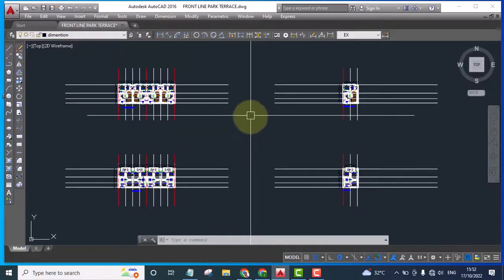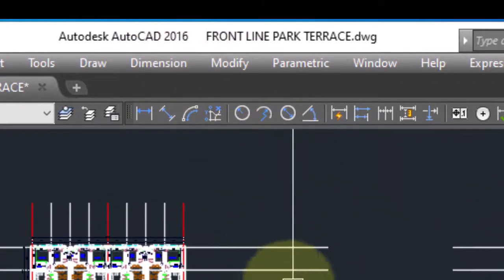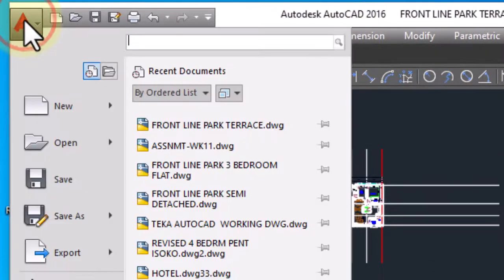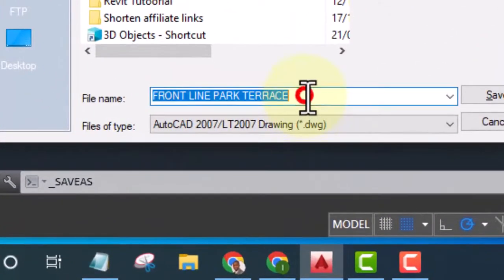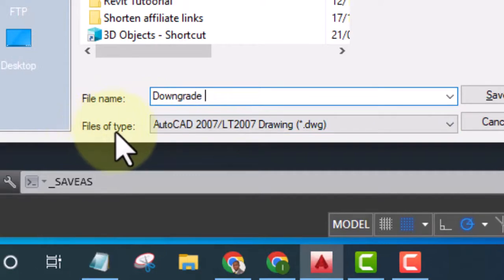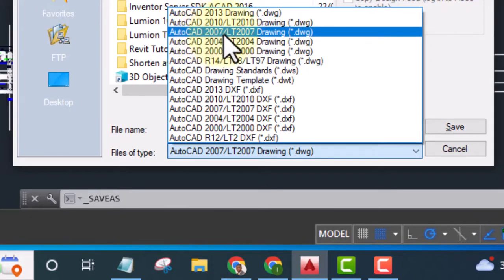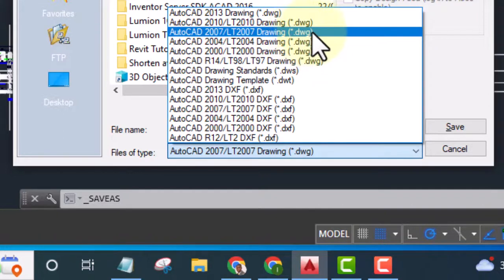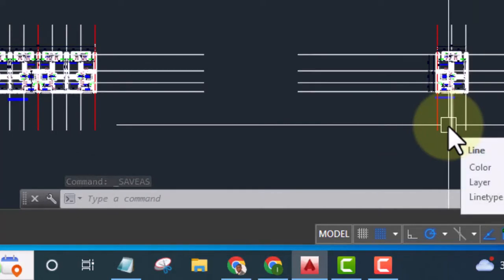How to Downgrade an AutoCAD file so That the person with Lower Version Can Open it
Join our Facebook Community here